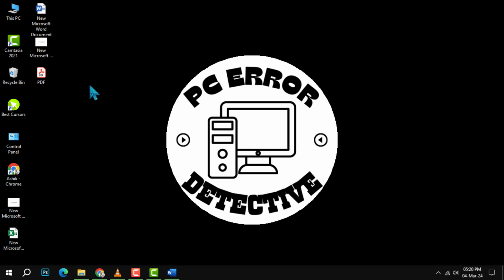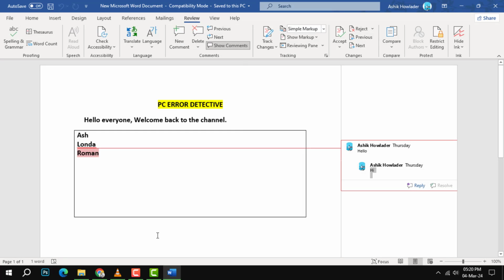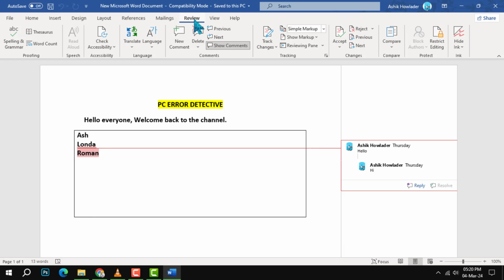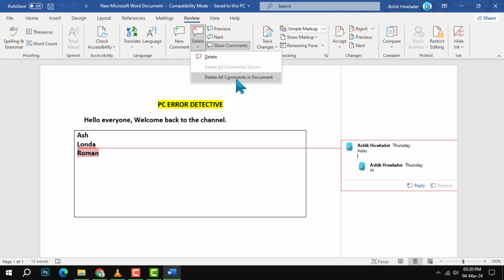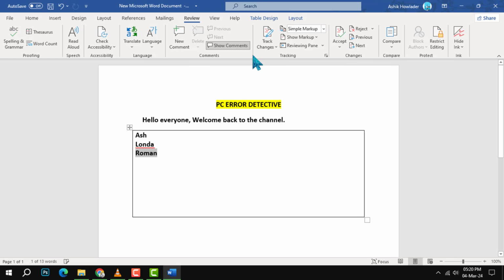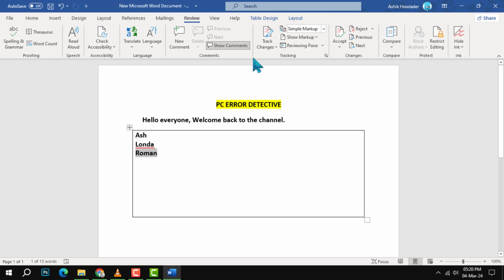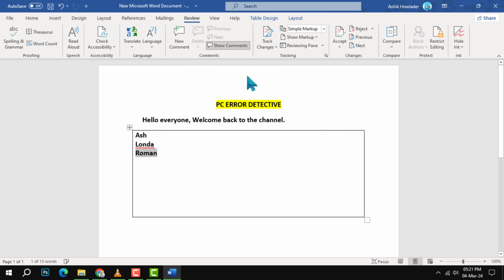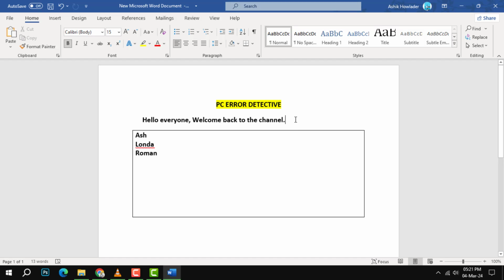How to Delete All Comments in Word | Clean Your Document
Tired of seeing a cluttered margin filled with comments in your document? This video will guide you through the process of removing all comments quickly and efficiently. Ideal for users who need to present a clean document without distractions. Watch to learn how to ensure your Word files are neat and professional before sharing or printing!

- Erase comments in Word document
- Word comment removal guide
- Clear all comments Word
- Delete Word document annotations
- Remove feedback from Word file